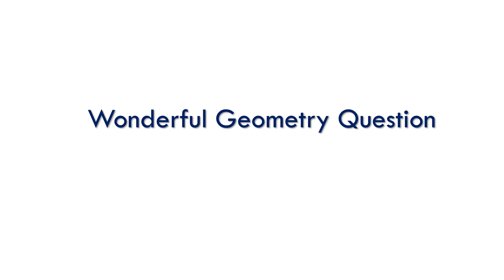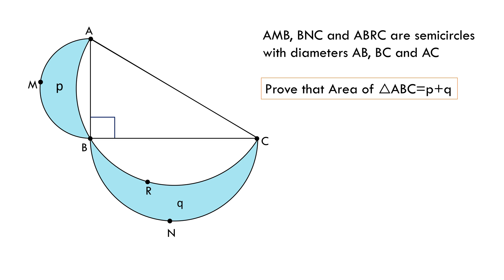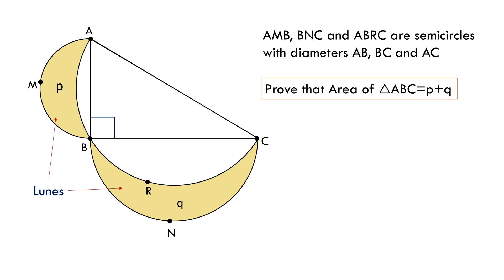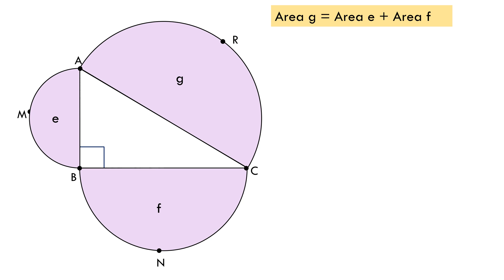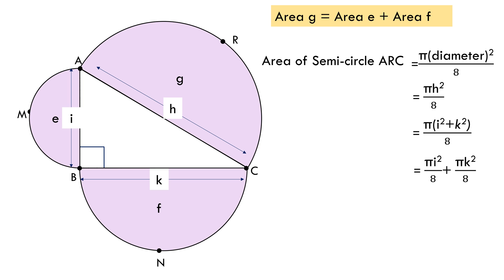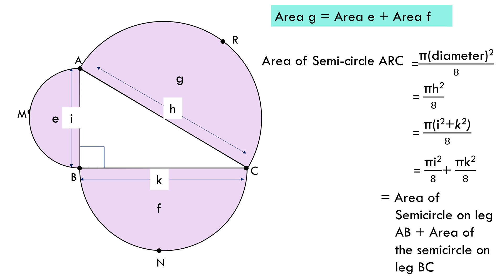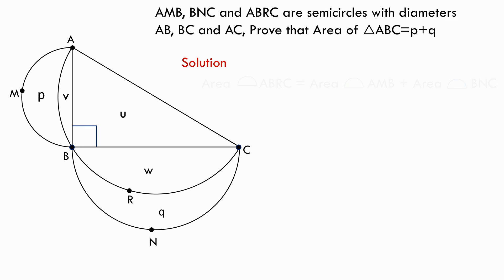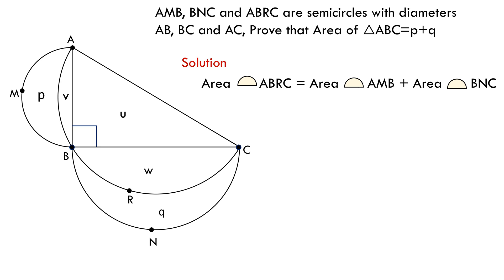Prove that Area of Triangle ABC is equal to sum of areas of the lunes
Area of the Crescent Shaped | Hippocrates | Fancy Q | Area of the Q

This video presents a very fasinating proving problem in geometry.

The problem presents a right angled triangle with three semicircles on its sides, one on its hypotenuse with hypotenuse as the diameter of the semicircle, one on one of its legs with the length of the leg as the diameter of the semi-circle and another on another leg with the length of the leg as the diameter of another semi circle. The task is to prove that the area of a right angled triangle is equal to the sum of area of lunes formed on its legs. These two lunes standing on the opposite and the adjacent side of the triangles are called Lunes of Alhazen.

This problem is interesting also because, now that the world of Mathematics accepts the fact that squaring the circle is not possible merely with a straightedge and compass, this problem establishes a relation between a triangle and a crescent shaped or moon-shaped circular area.

Anyone with simple understanding of Circle, Diameter, Radius, Circumference, Chord, Segment, Right Angled Triangle, hypotenuse, legs,  Pythagorus Theorem etc will very easily be able to solve it.